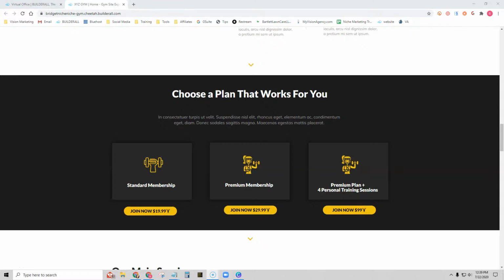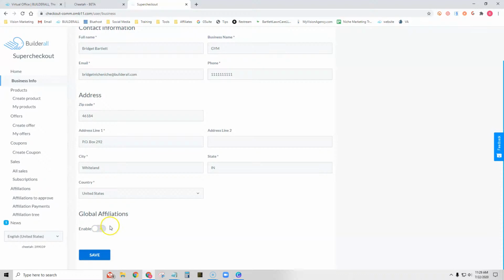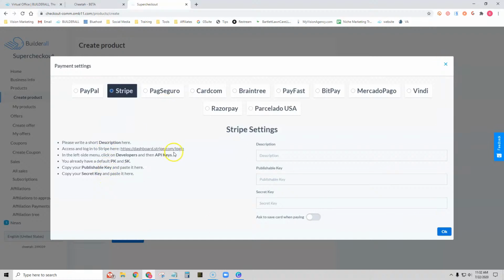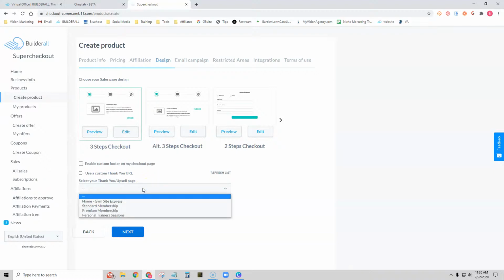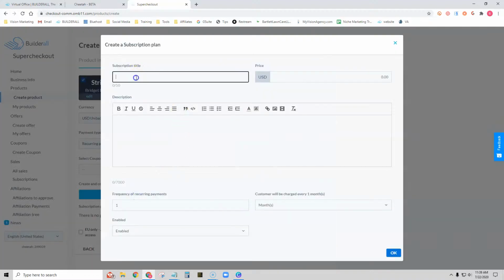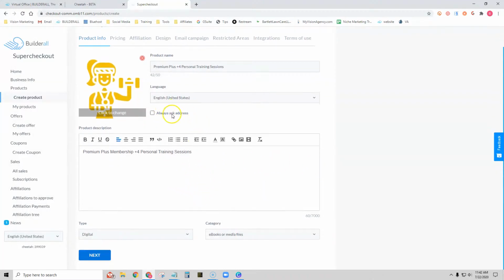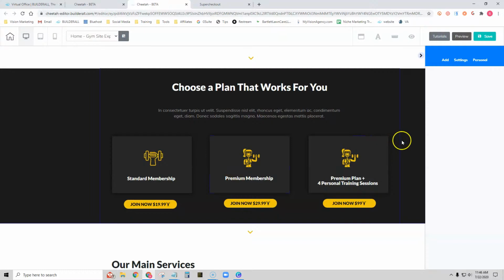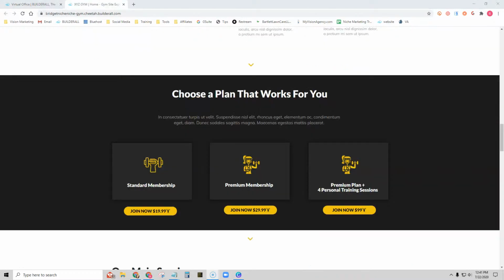Fitness website with membership checkout & booking calendar